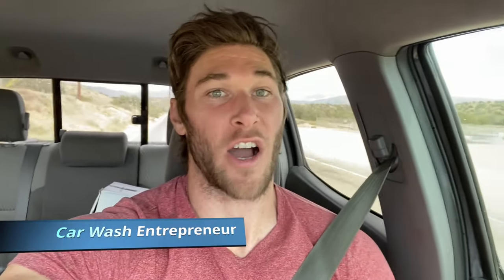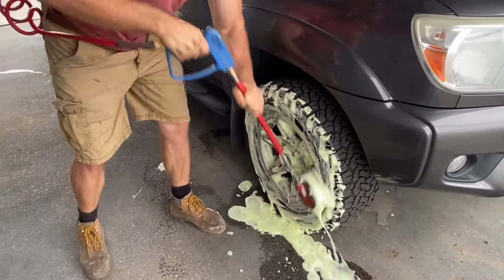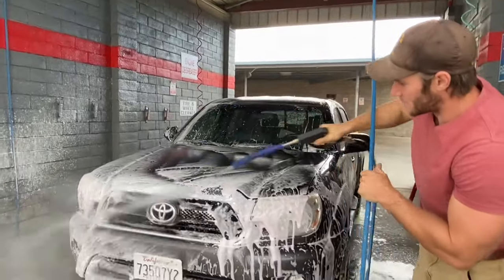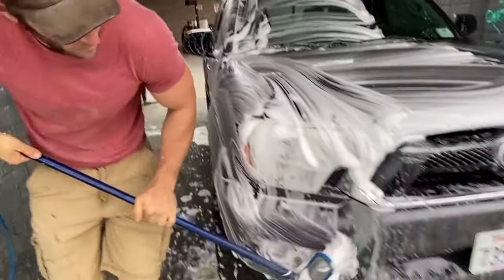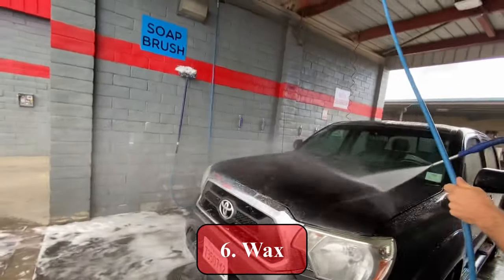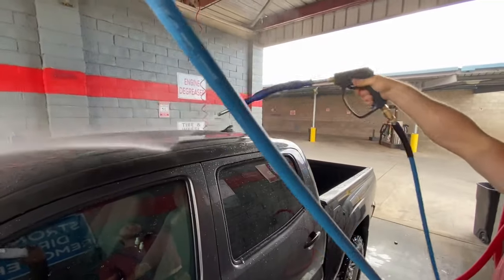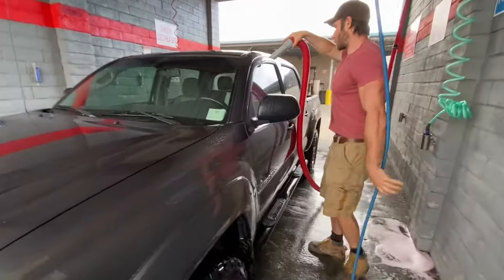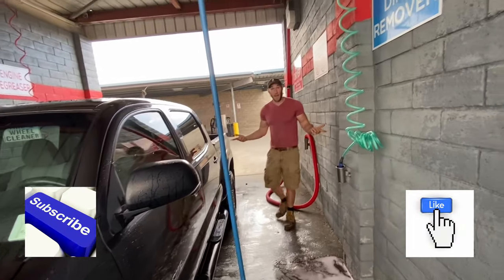Best Way to Use a Self Serve Car Wash! (From an Owner)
Have you ever wondered the best way to wash your car at a self service car wash? Today in this video I show you the best way to use all the in bay functions in order to leave your car sparkling clean. Not only that but if your looking at getting into the car wash business check out the products I use and how much soap I give the customers. I would much rather give the customers a lot of soap and make them happy so they return to my car wash and not the one down the street and that's what business is all about.

After working for my Uncle for 2 years at he's car washes I really wanted my own and I came across this car wash. It was completely shutdown for many years so I approached the owner of the land and made a deal with him.

It took me 6 weeks to bring this second one back to life and open it and now the customers are starting to pour in. Not to mention I opened it during December (winter) so I am yet to see its full potential but here's a small taste of how its going after 3 months of being open, my other one is at month 6. Enjoy!